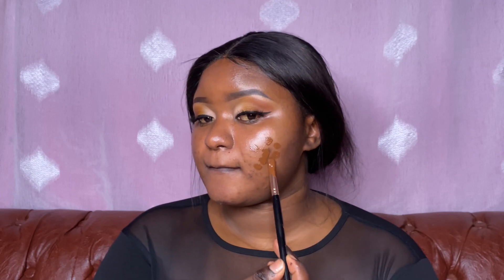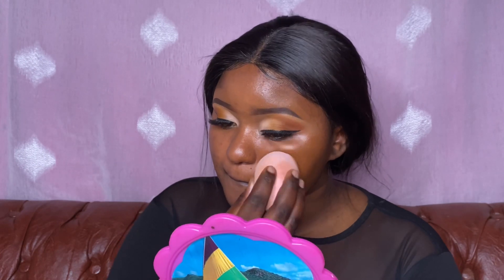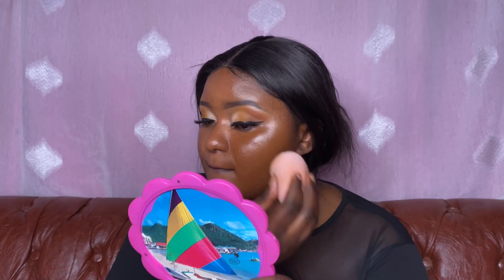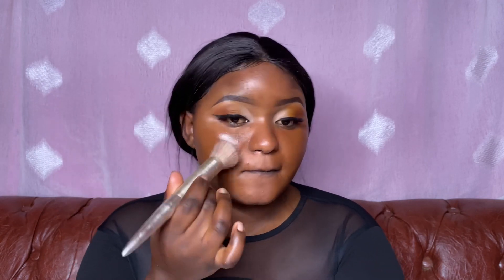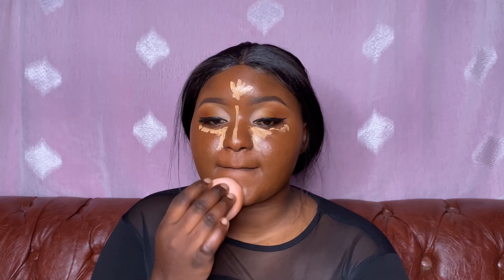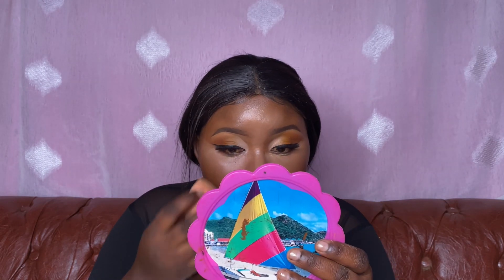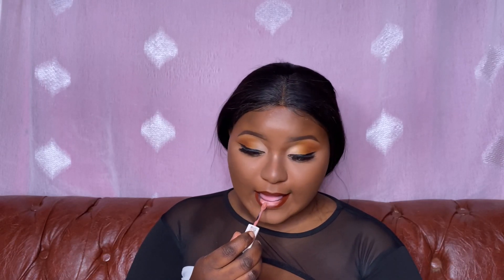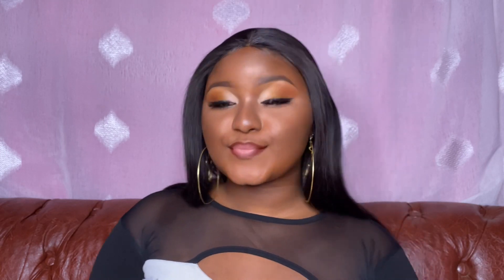BEST MWITU FOUNDATION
Hey, on today’s video am going to be reviewing a very affordable foundation from Dubois
My honest review
The foundation is really affordable and the coverage is real nice
Take into consideration the foundation is not original so in case you have a sensitive skin I can’t recommend you use it

LET’S CHAT